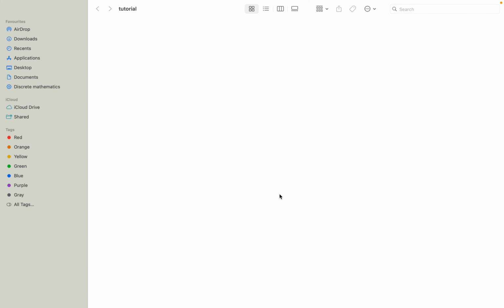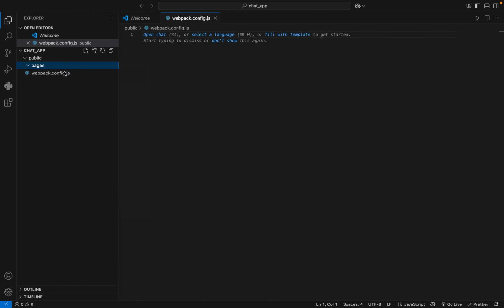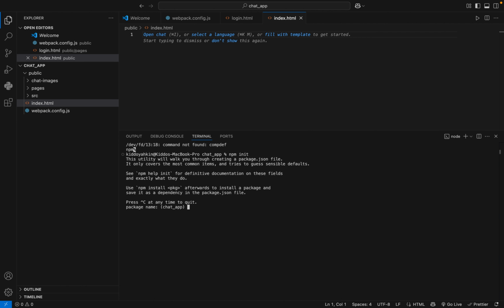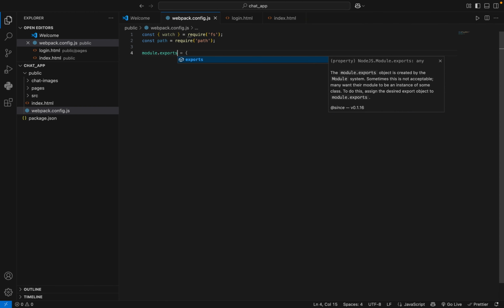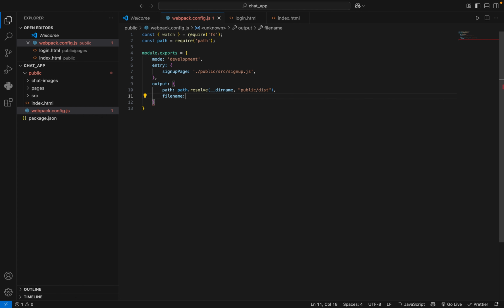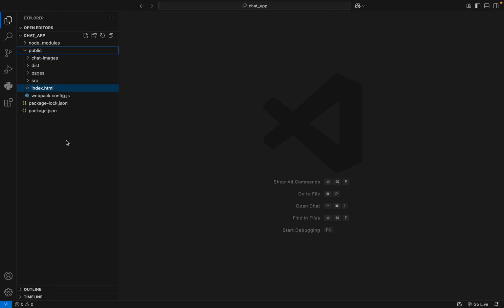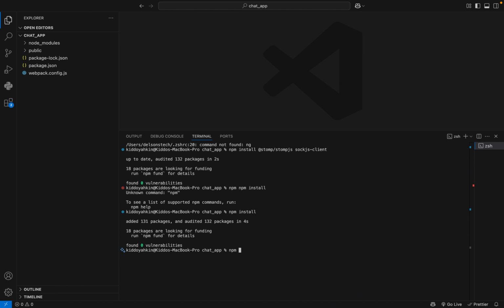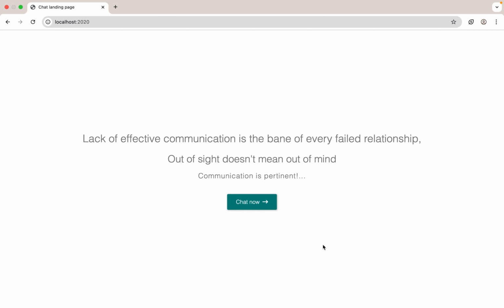How to Build a Chat app: Setting Up the Frontend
🚀 Build a ChatApp using HTML, CSS, JavaScrip, Java, Spring Boot — Part 2
In this video, we’ll start building the frontend of our WhatsApp Clone using Vanilla JavaScript in VS Code!

Setting up your project folder structure

Writing clean, modular HTML, CSS & JavaScript

Creating the UI layout for chat and message input

Preparing for integration with the backend in later parts

🛠️ Tech Stack Recap:

Frontend: HTML, CSS, Vanilla JavaScript (no frameworks)

Backend: Java Spring Boot (REST APIs, WebSockets)

Database: MySQL